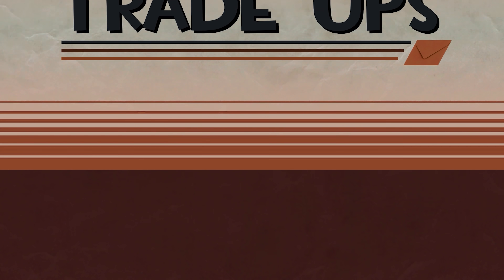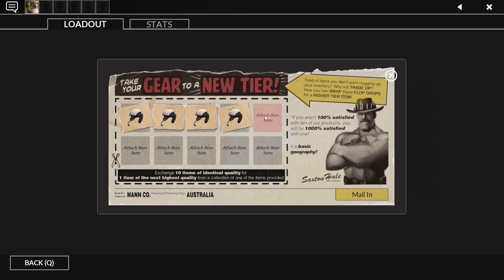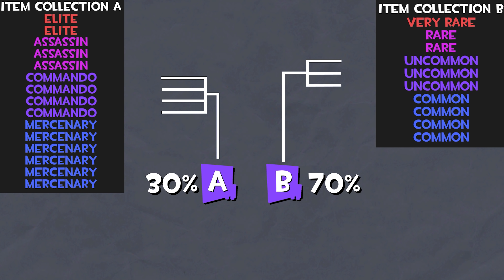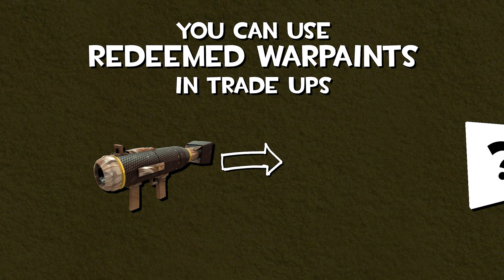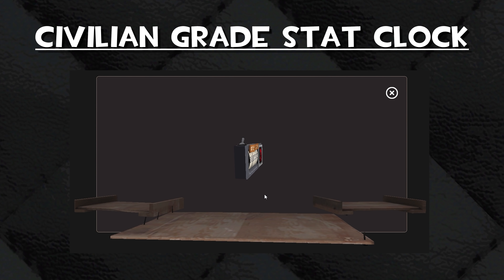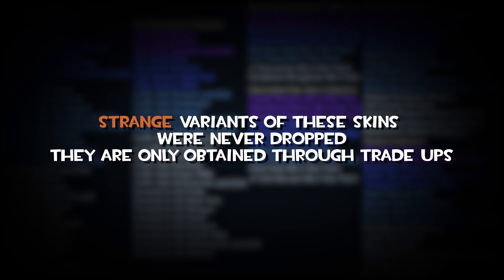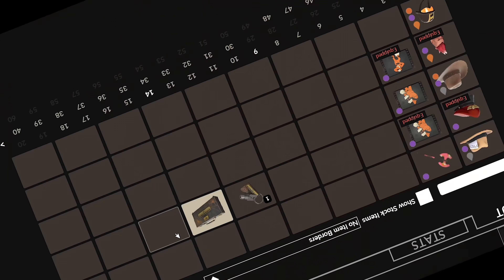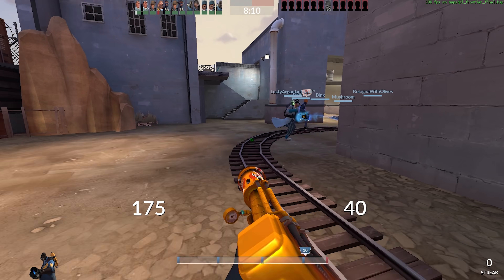TF2: How Trade-Ups Work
editing this was like drinking fire ants

Connect!

Music Used
Hot On Cold- Coffee Talk OST
Hydrodynamo Station- Metroid Prime 2 OST